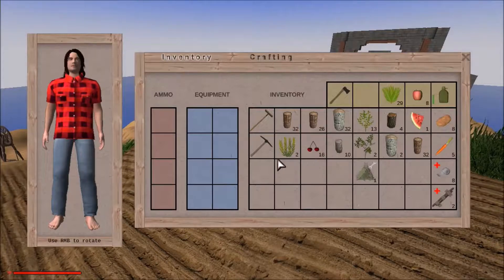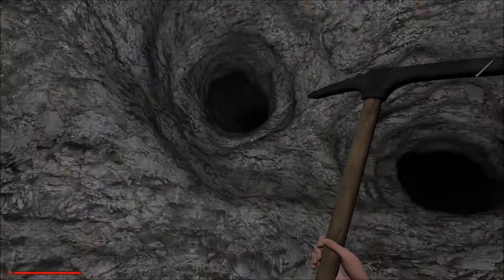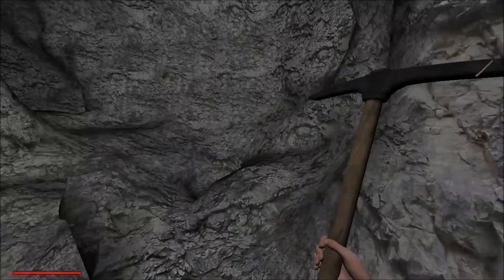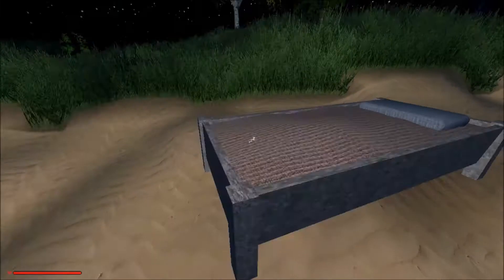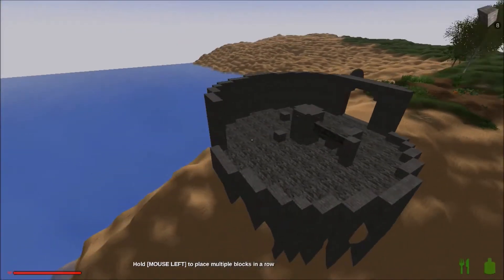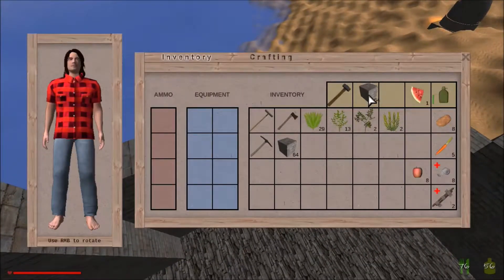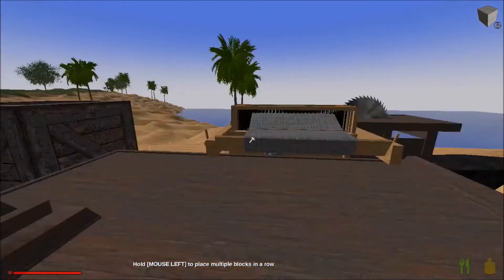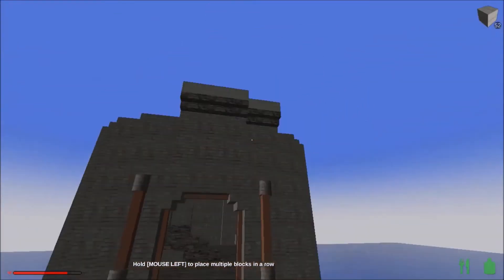Rising World Season 5 Episode 5 Caving & Rooks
Today in Rising World we go caving for a bit and do some more work on the lighthouse which is starting to look more like a rook from a chessboard than the anticipated shape.

Music Credits

Mystery Bazaar